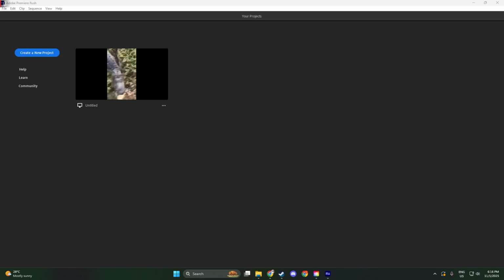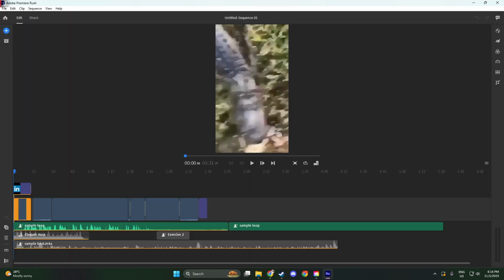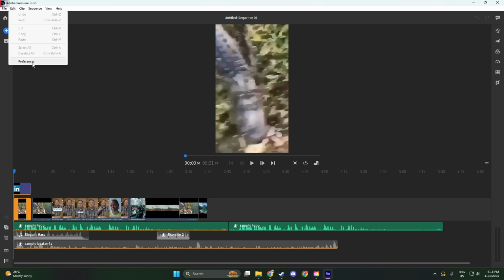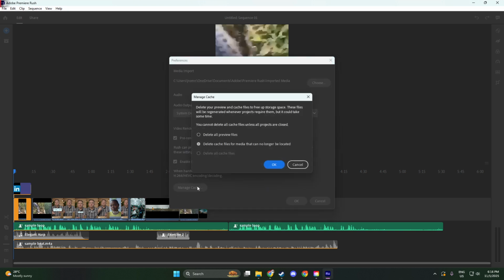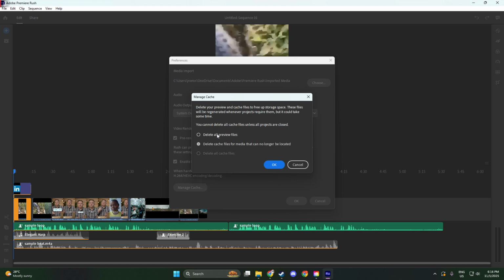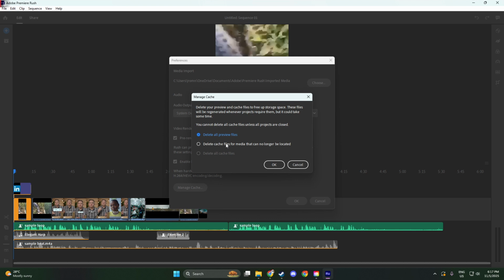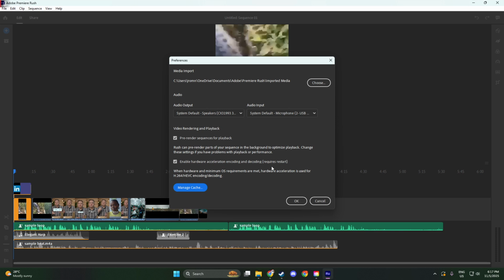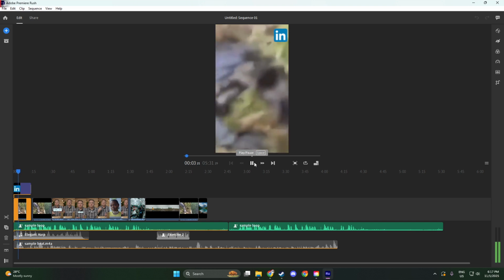How to Clear Cache and Free Up Space in Premiere Rush [2026 Full Guide]